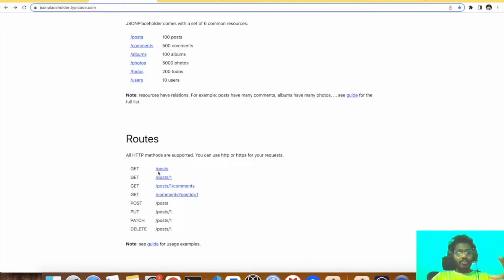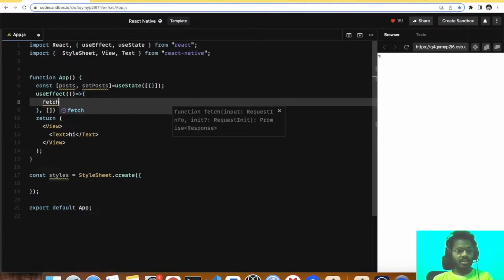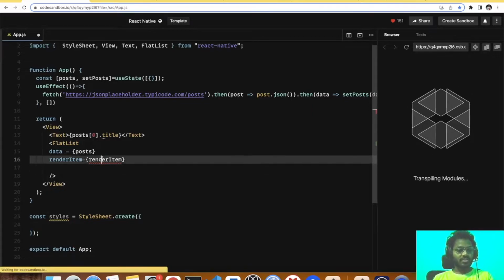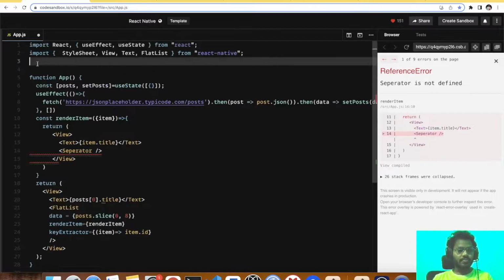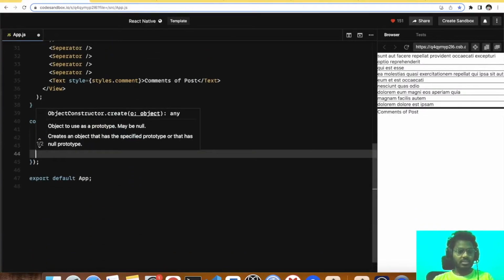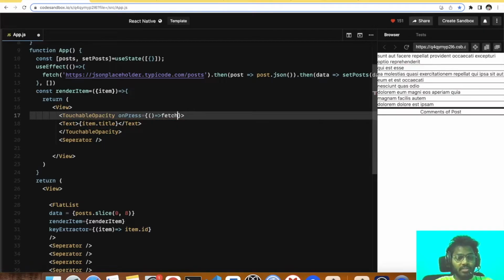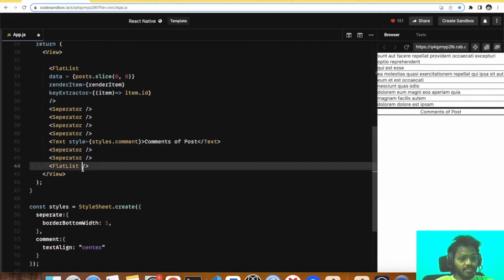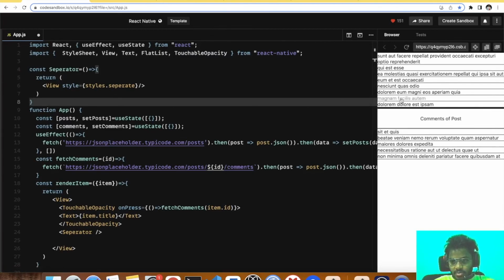React Native Practical Interview Questions - 2 || Most asked || Frontend Interview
Hey Guys,
Here is the second video of the Most Asked React Native Practical Interview Questions playlist. Recently asked in one of the interviews.

NOTE: Feel free to watch the video in 1.25x for saving your time.